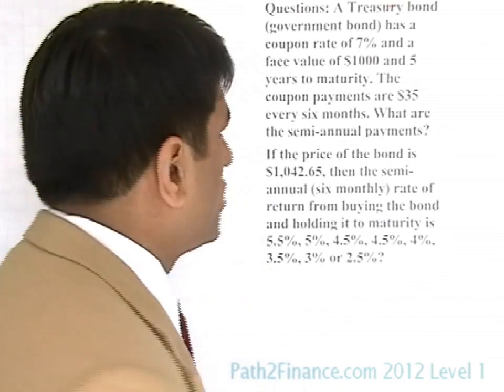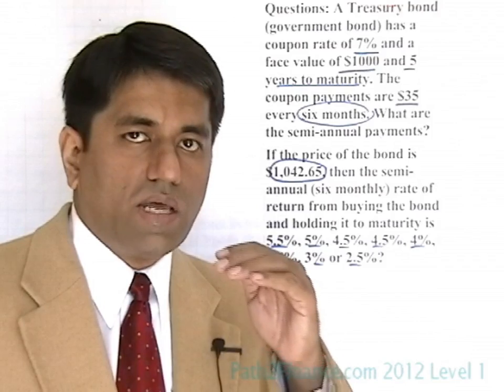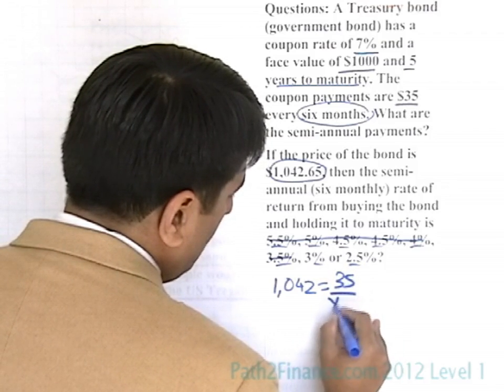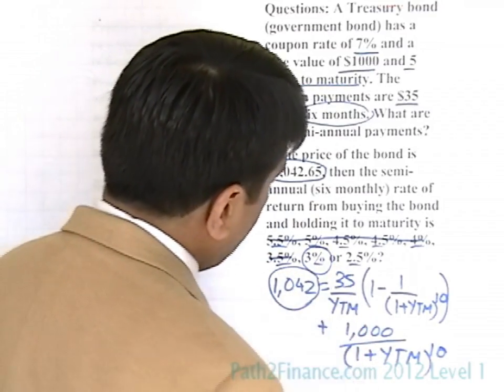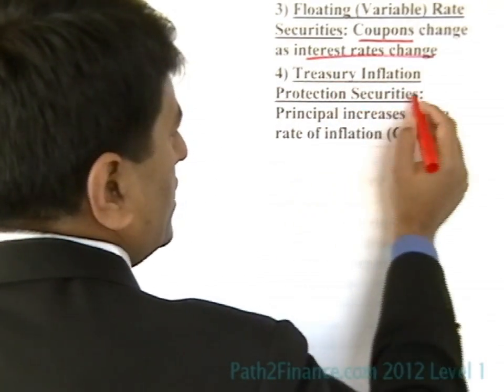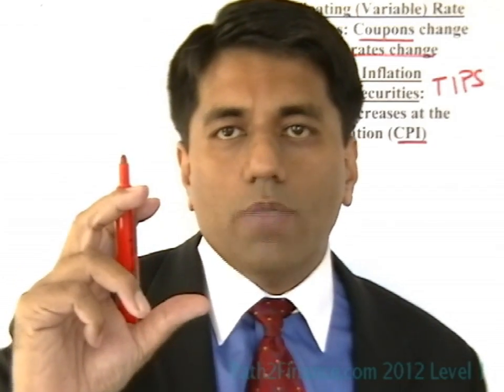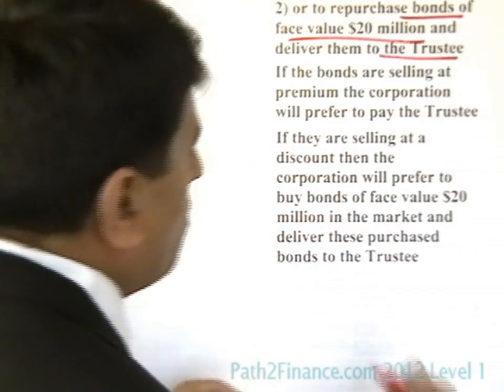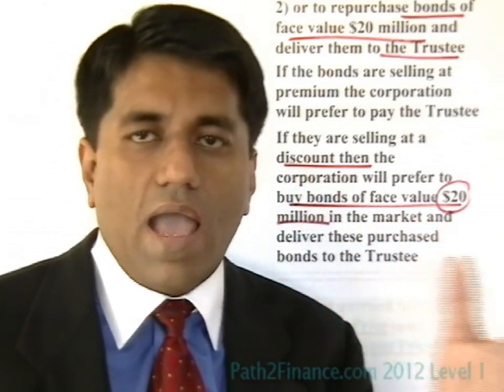Fixed Income, Lecture 2, CFA Level 1 2012